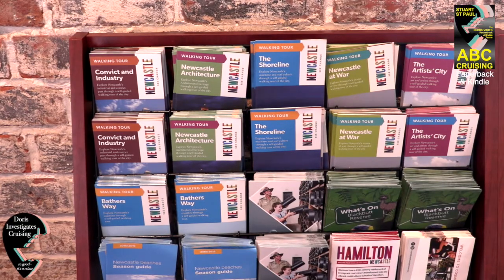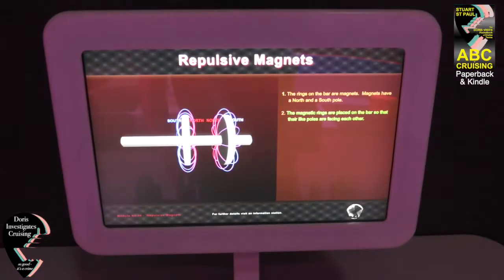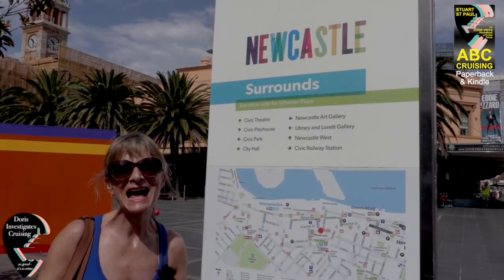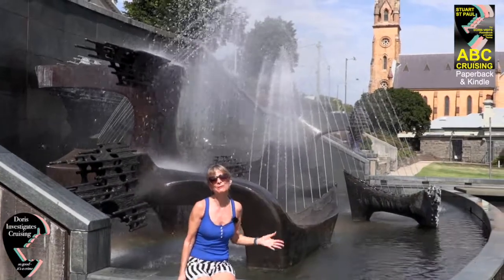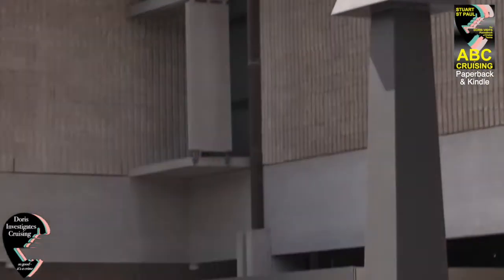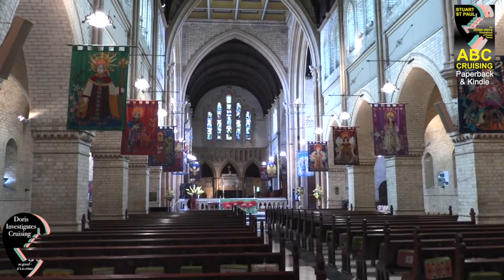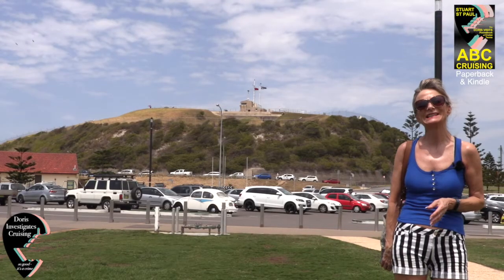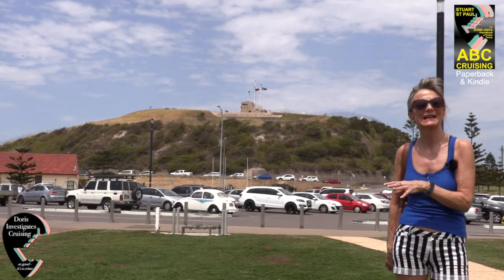Newcastle, Australia - Walking tour of city. Cruisers Guide.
Newcastle, Australia - Jean shows her own walking tour of the city. It is an ideal guide for cruisers, showing the city that produced more coal than the whole of the UK put together. There is also a beach walk film of Newcastle.

See the definitive book on cruise terms. The ABC of Cruising which can be found on Amazon

On this channel - See cruise guides worldwide. There is an index and run down